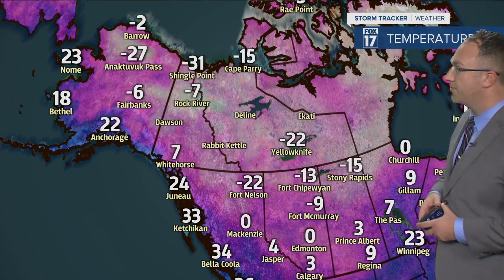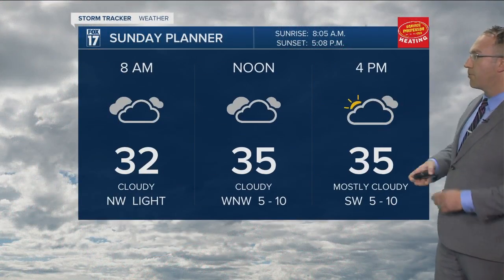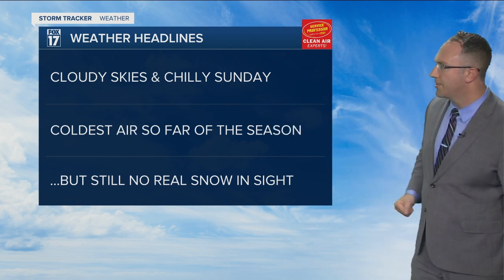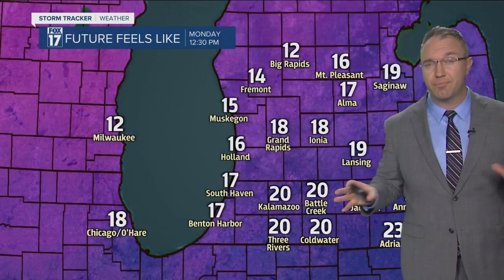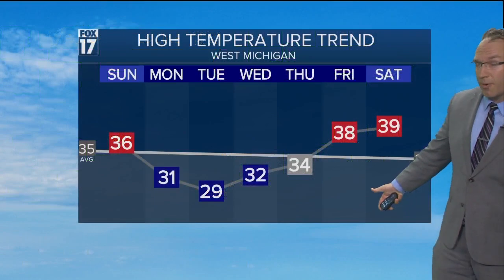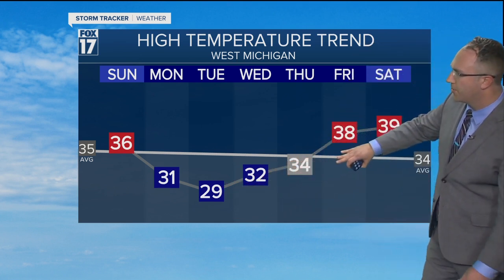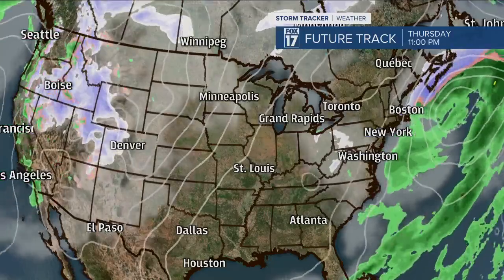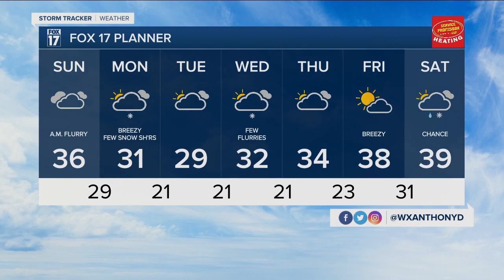Sunday Morning Forecast Dec 13, 2020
Much colder week ahead